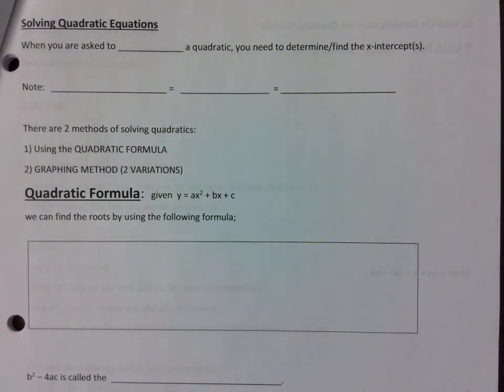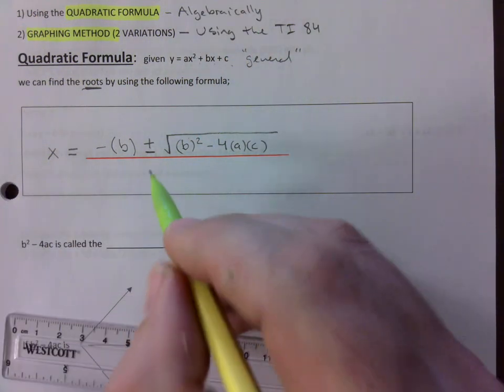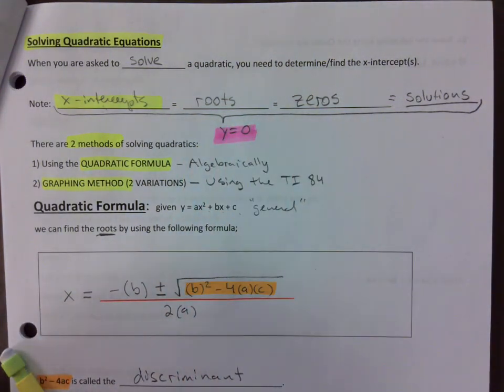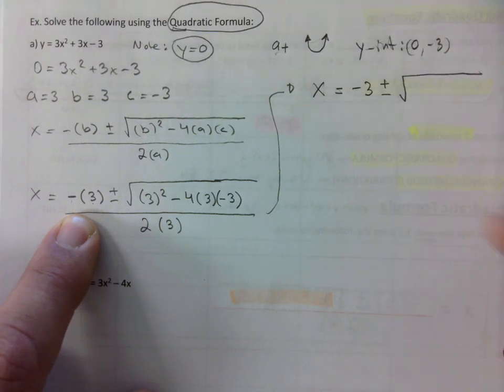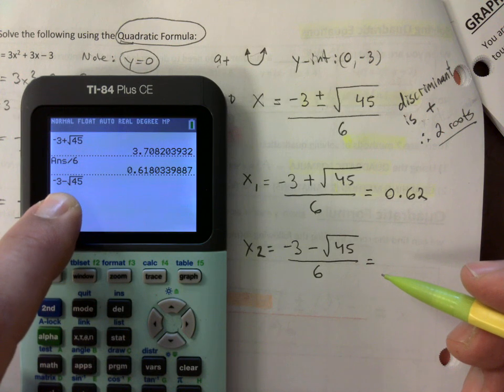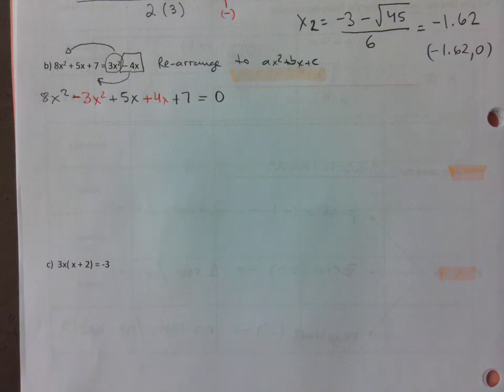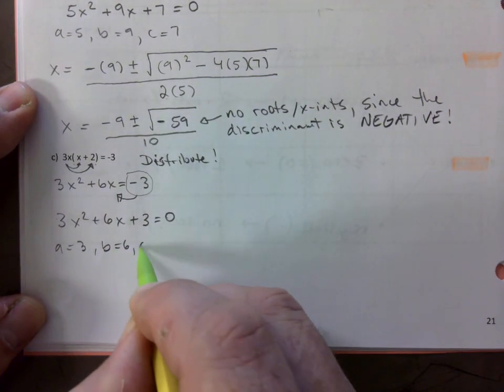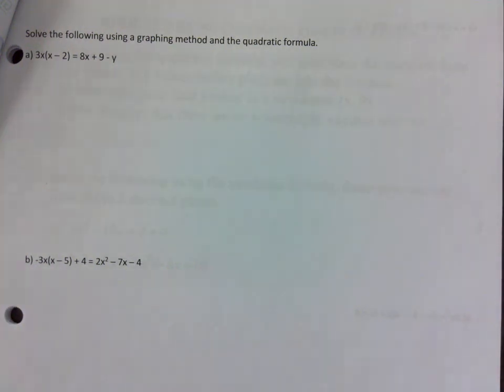APMR3S QUADS QUADRATIC FORMULA TO SOLVE FOR ROOTS